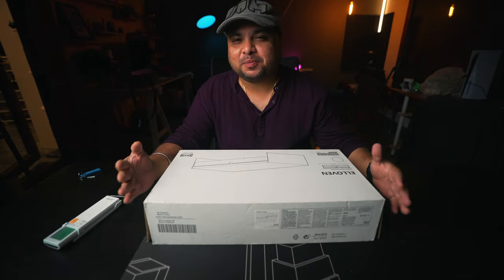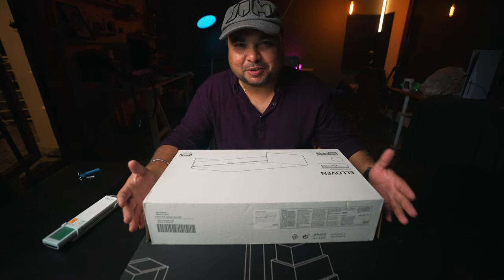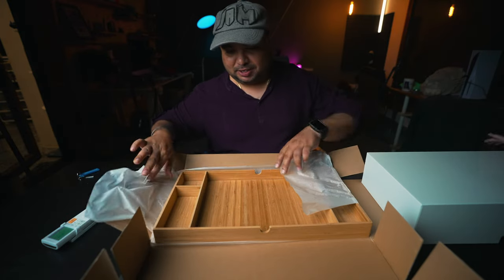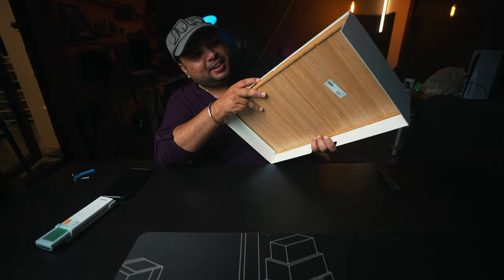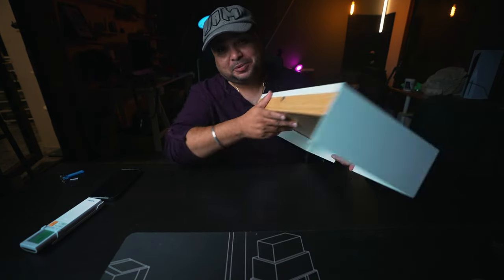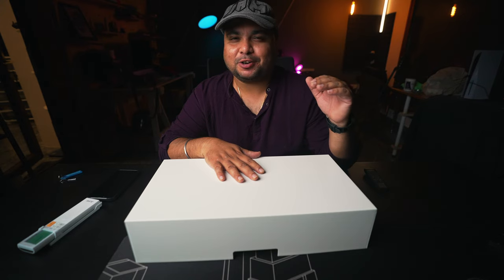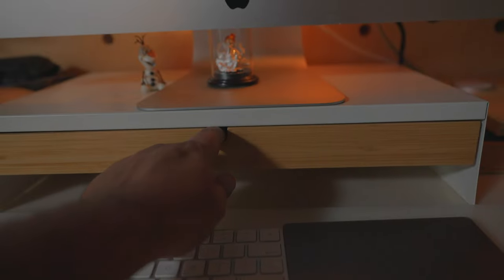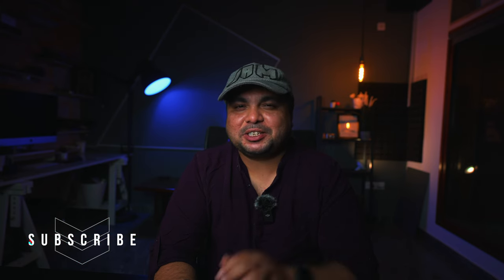Ikea Best and budget Monitor Stand you can buy in 2023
Best and budget Monitor Stand you can buy in 2023

Ikea Monitor Stand

THE GEAR I USE:
Best Vlogging Camera
Go To Lens
Best Broll Lens
Rode SC3 mic adapter
My Secondary Camera
Best Wide-angle lens for Canon EF series
Canon EF-S 24mm f/2.8
Canon 50mm f/1.8: Canon 50mm f/1.8
Rode Videomic Pro
Best VoiceOver Microphone
Gimbal of Choice
Samsung T5
Zhiyun Weebill S
Best Tripod
GoPro mic: Rode SC3 mic adapter
The best light for YouTube Videos - Godox SL60 60W
Mi Power Bank
Seagate expansion drive
Folder Organizer
Noise ColorFit Pro 3 Spo2

Music Used.